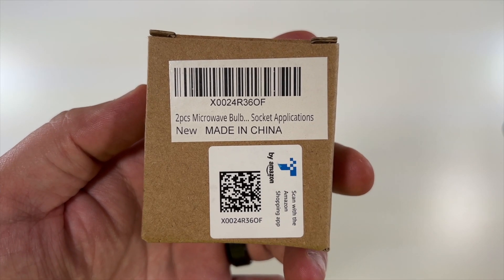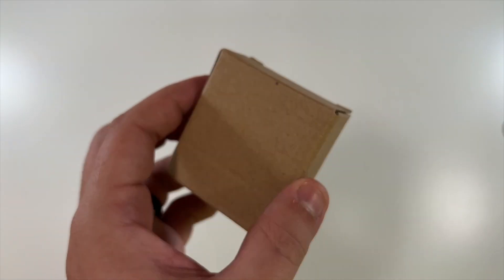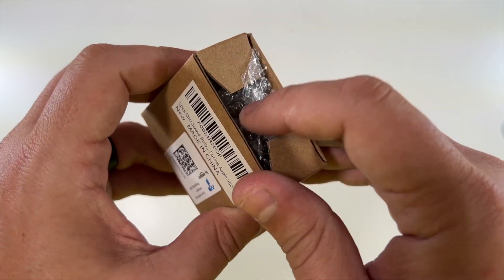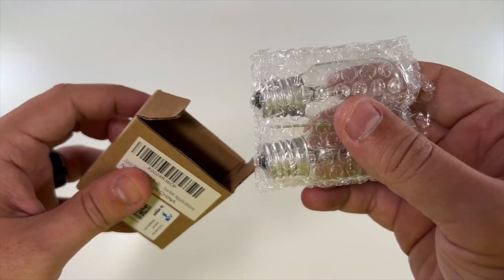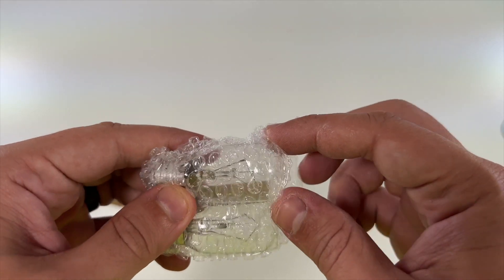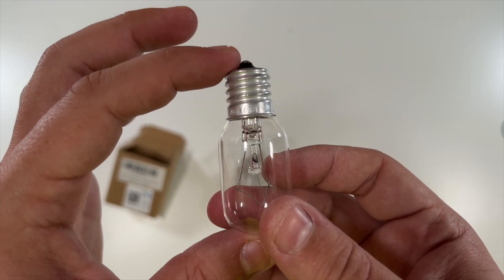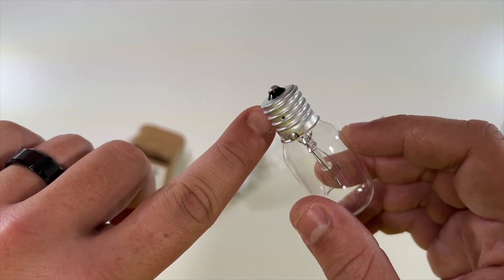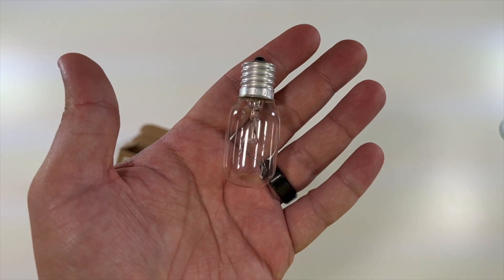Microwave Bulb Replacements 125V 40W GE WB36X10003 Unboxing